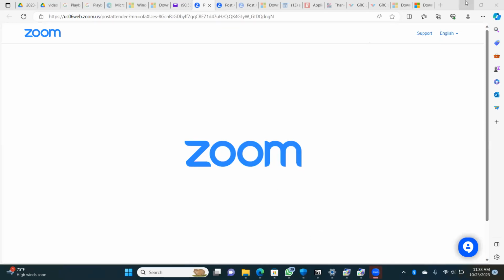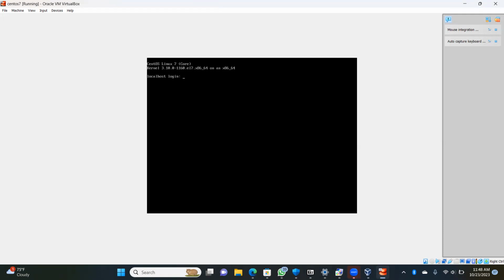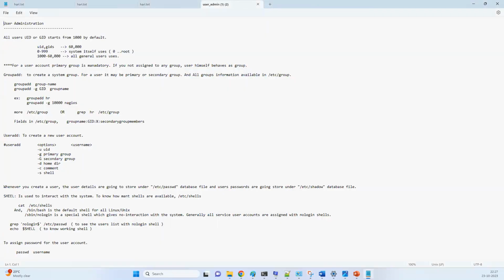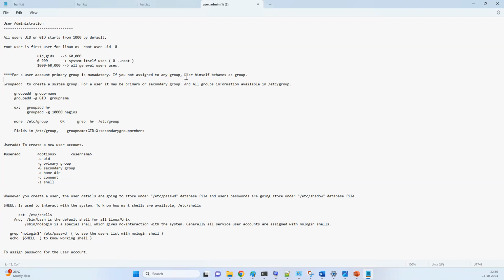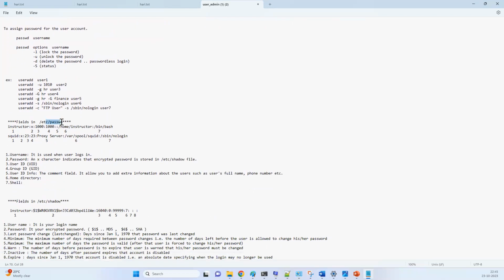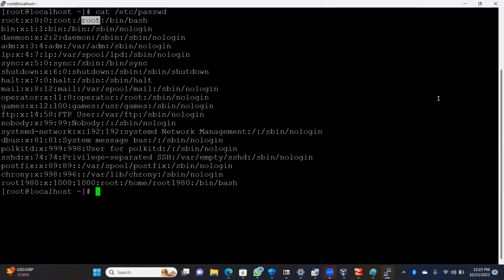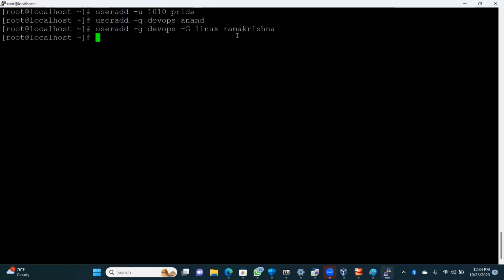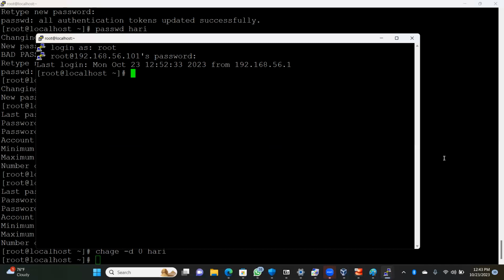Complete Linux Administration in One Video | Job-Ready Skills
Linux Administration is one of the most in-demand skills for System Administrators, DevOps Engineers, and Cloud Professionals.
In this complete Linux Administration tutorial, you will learn real-time Linux admin concepts with practical examples that are used in production environments.

This video is designed for beginners, freshers, and working professionals who want to build a strong foundation in Linux system administration.

🔹 What You Will Learn:

Linux system administration basics

User and group management in Linux

File permissions and ownership

Disk partitions and file systems

Package management (YUM/RPM)

Networking basics in Linux

Real-time Linux administration tasks

Whether you are preparing for Linux interviews, DevOps roles, or system admin jobs, this video will give you hands-on, job-ready Linux skills.